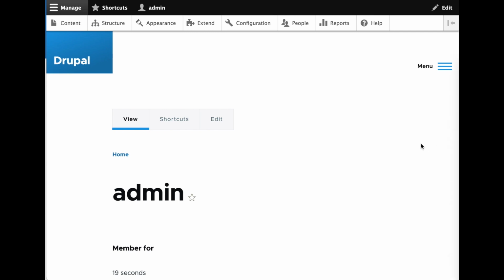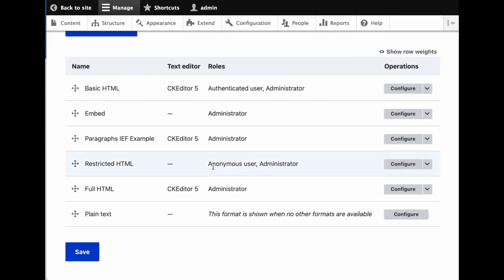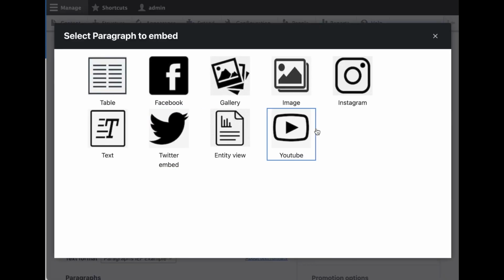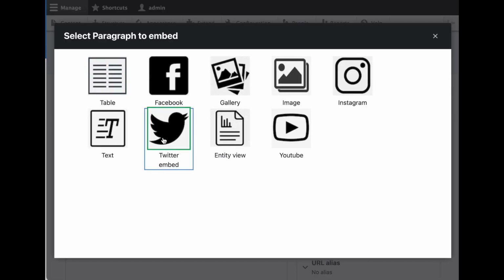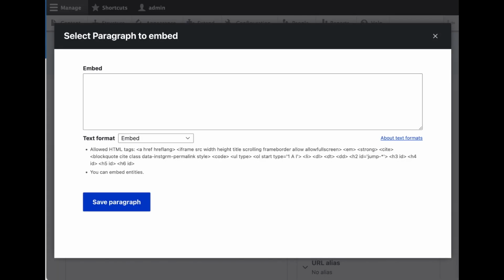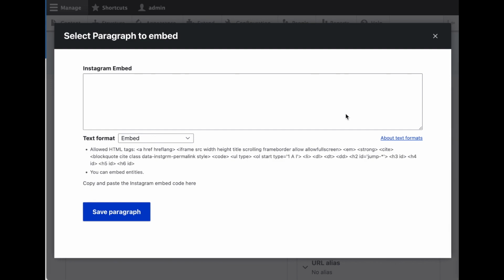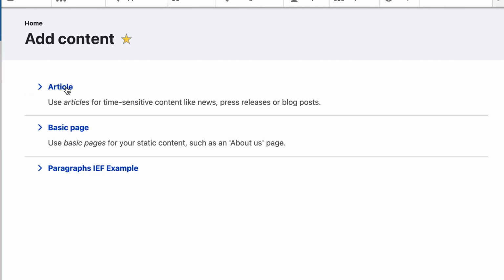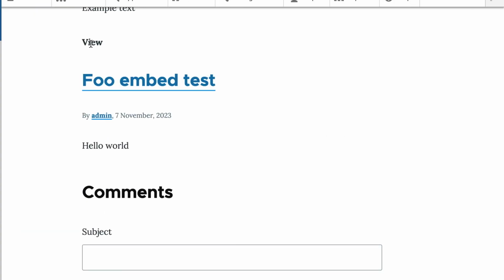How to use Drupal module: Paragraphs Inline Entity Form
On this video you will see how to:
- Enable the Example module for Drupal 10
- See the Input formats, paragraph types and content type shipped with the example module
- See how to embed Facebook, Twitter, Youtube, Instagram and Entities